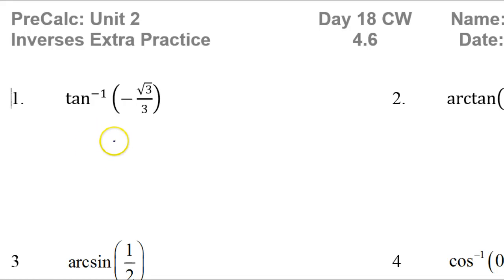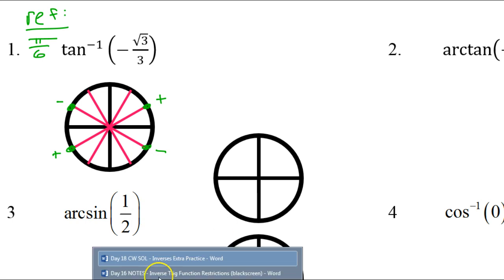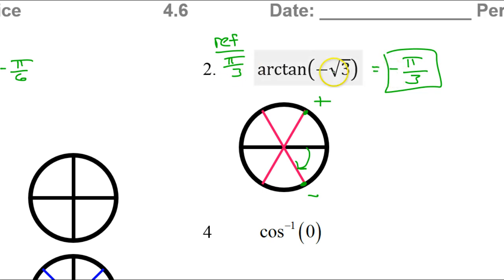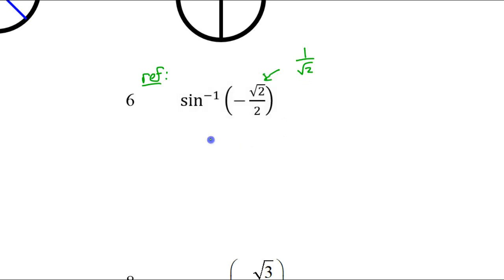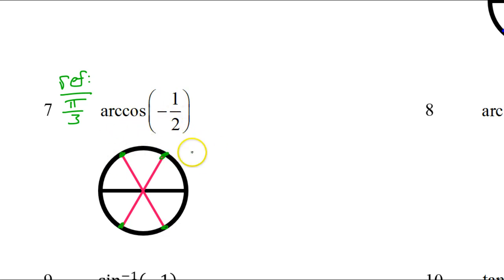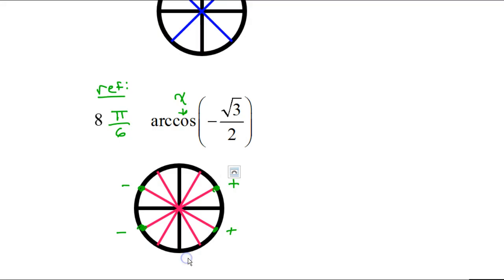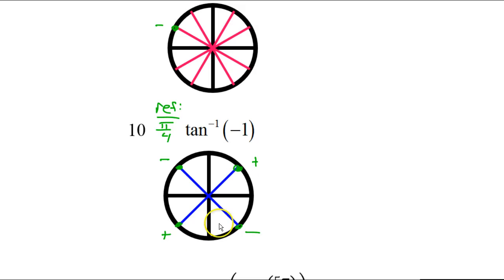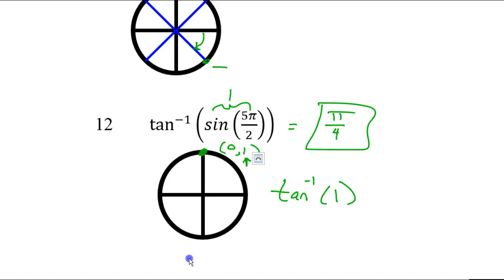Day 18 CW (1 to 12) Evaluating Inverse Trig Functions